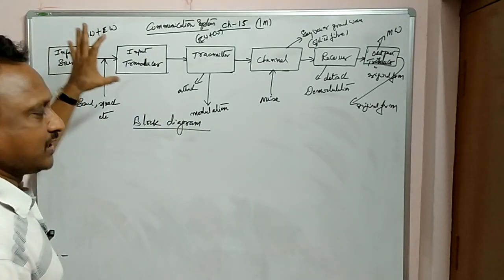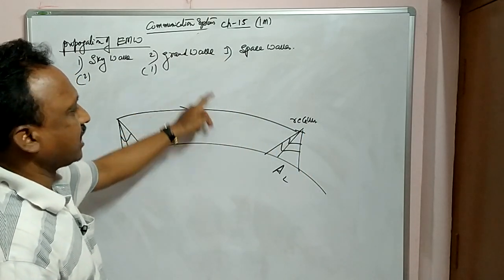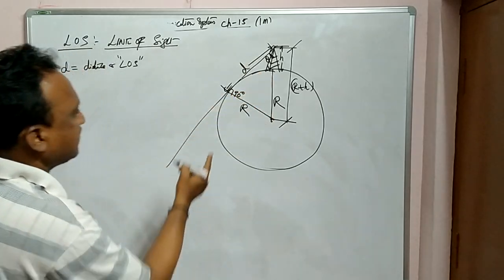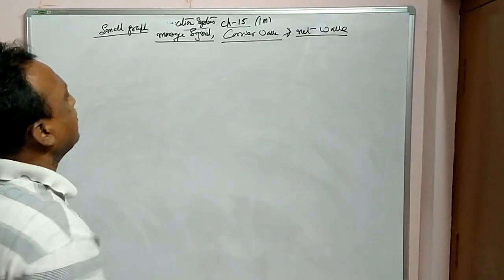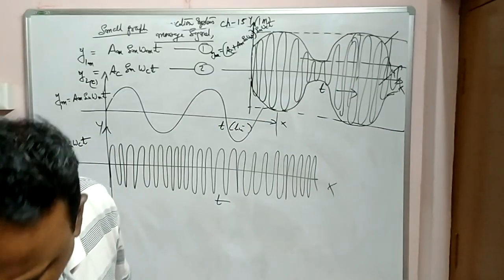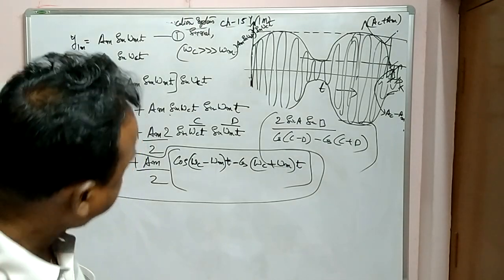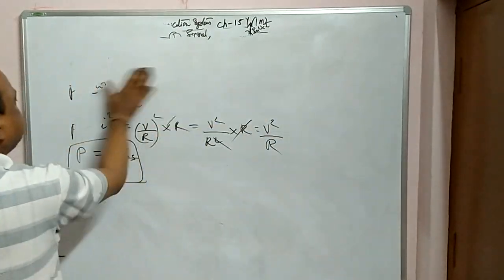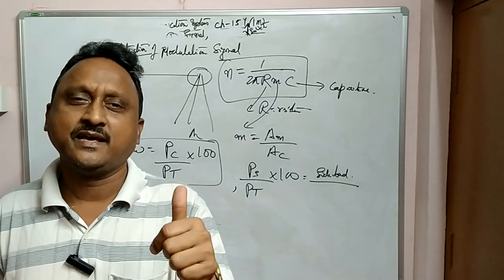COMMUNICATION SYSTEM IN ONE SHOT,SR INTER PHYSICS.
complete concept of communication systems.